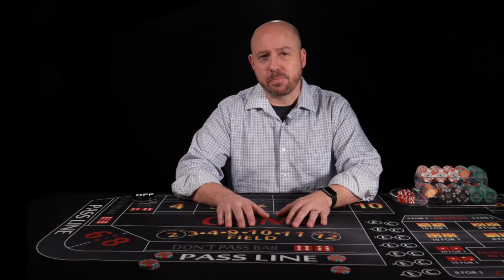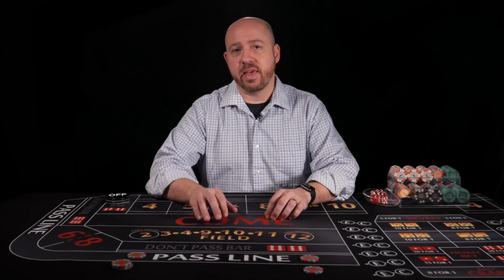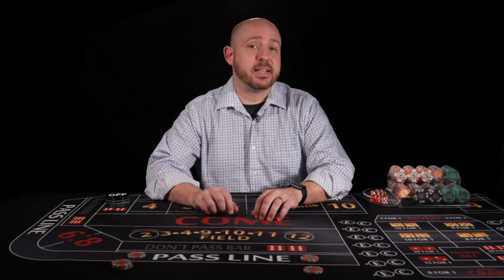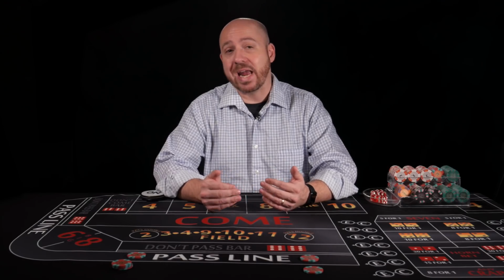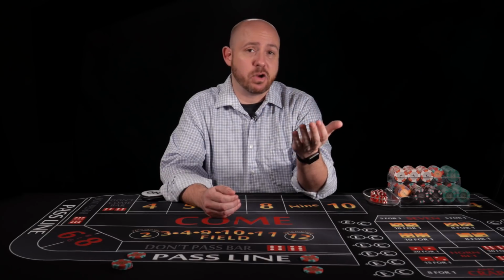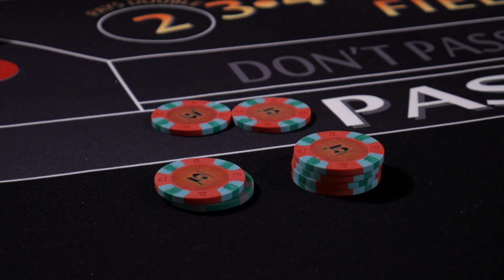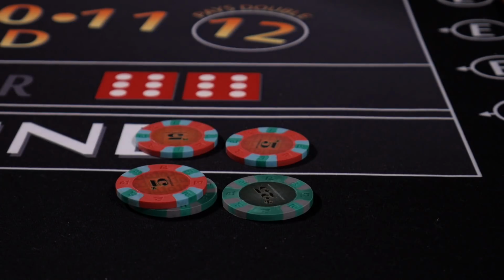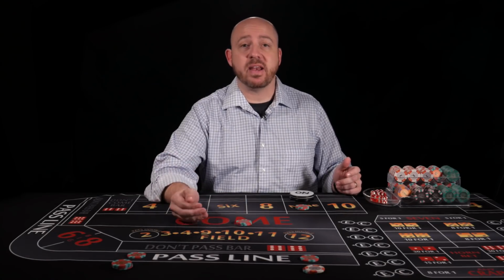Free Odds Bet - How to Play Craps Pt. 8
The free odds bet in craps is the very best bet the casino offers. It’s on the craps table, but it isn’t marked anywhere. It’s kind of like ordering a special thats not on the menu.

When you make an odds bet, the casino pays out at the true odds, making it a zero house edge bet. Unless you are a skilled card counter in the game of blackjack, you cant do better than the odds bet in craps.
Here’s how it works, it is a extra wager that is added to a flat bet on the pass, don’t pass, come or don’t come.
There are rules for the odds bet. It must be made in multiples of the flat bet, and there is always a limit.
While the pass line and come are contract bets and cannot be removed. The odds bets can be removed at anytime. The casinos will happily allow you to remove your odds because they have a zero house edge, but there isn’t a good reason that you should ever do so.

There is something important about the odds bet you should understand. Making an odds bet DOES NOT INCREASE YOUR CHANCE OF WINNING. It does not change the probabilities that your point number will be rolled before the seven.
The Free Odds bet is a great deal when you put money on it that you were going to bet anyway. If you were going to bet $20 per round. It would be a better deal to bet $5 on the pass line and back it up with $15 in odds. The overall house edge is lowered and the chance of winning more increases but you are putting more money at risk in the short term.

I made a couple “Color Up” T-shirts for myself, want one too?

Use the link below to do any of your amazon shopping.

Products I use:

casino chips
casino dice
on/off puck
books I recommend
books I recommend
books I recommend